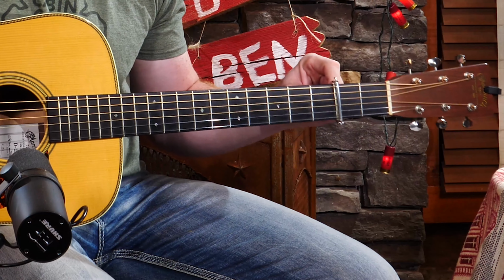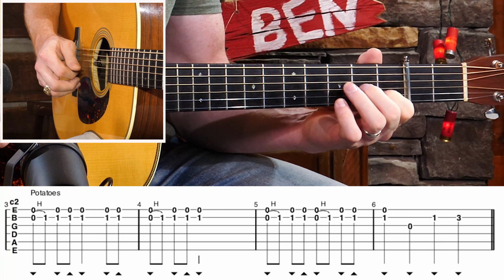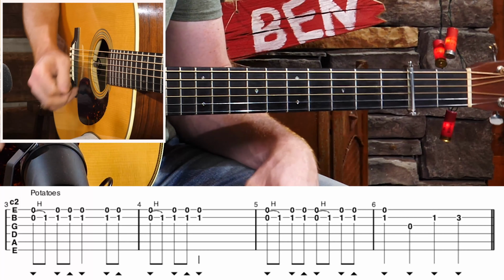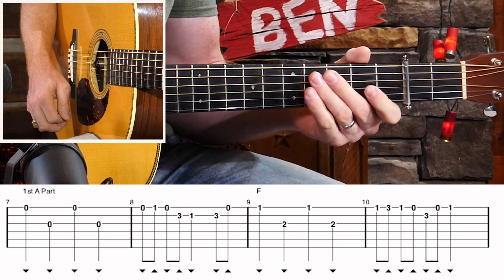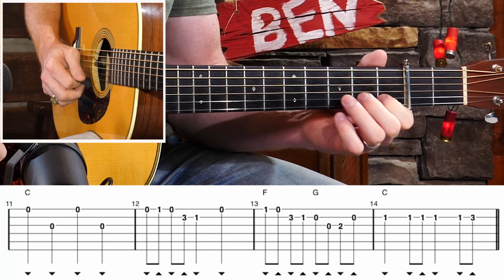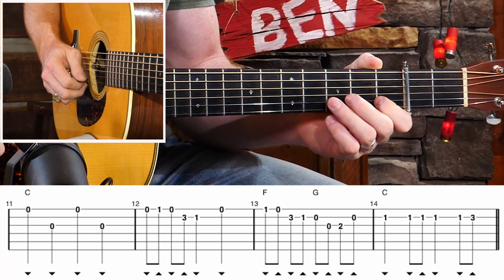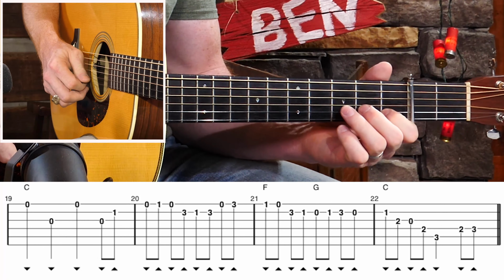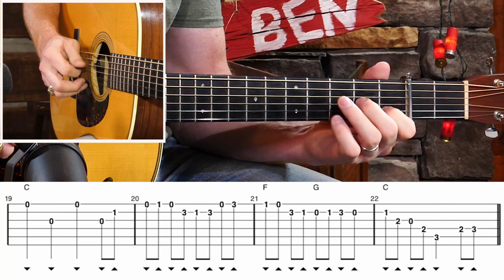Guitar Solo for Liberty, & GREAT Pick Hand Exercise!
LessonLink – I love when fun arrangements also double as helpful exercises! This one is a challenge for our pick hand accuracy and is really tough to put down! get access to hundreds of lessons for banjo, mandolin, and guitar!